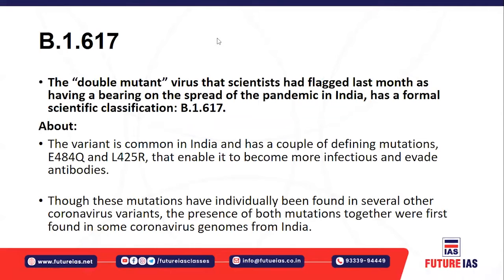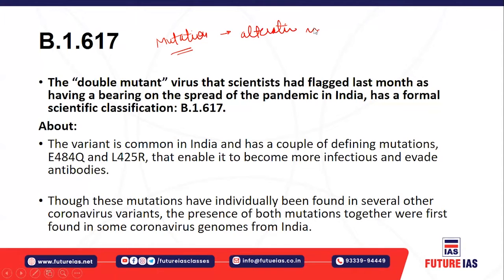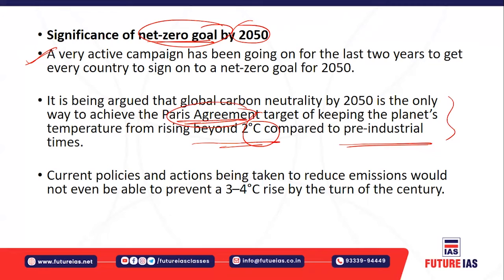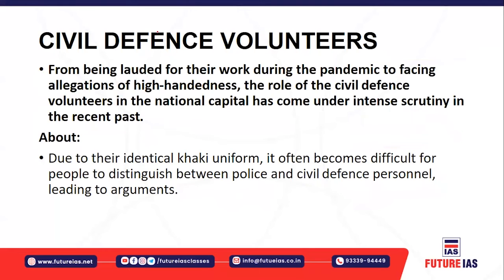Current Affairs | 09 April 2021 | Future IAS Classes | UPSC